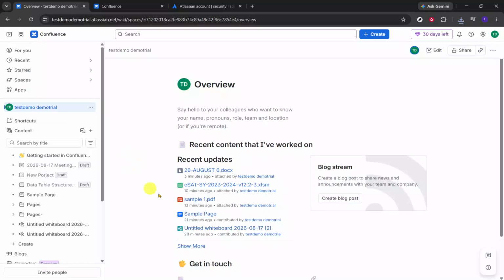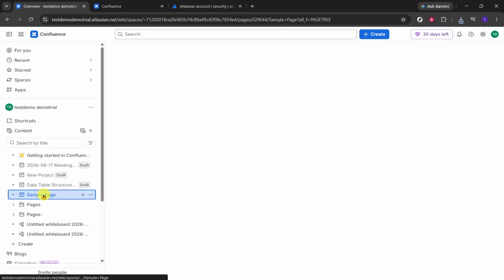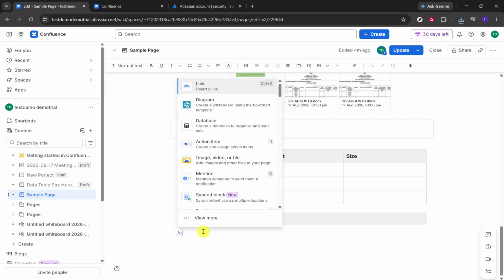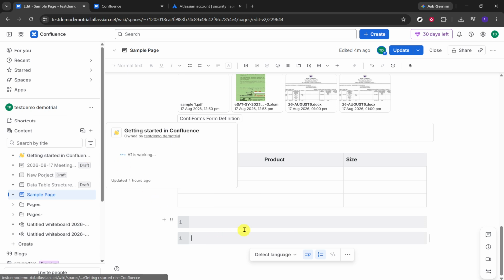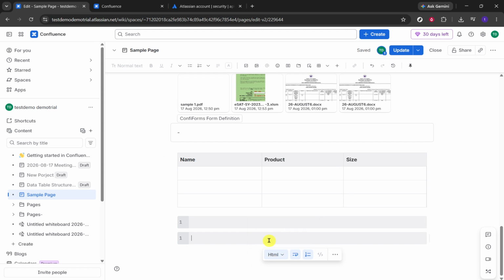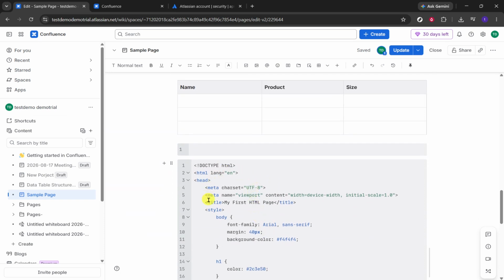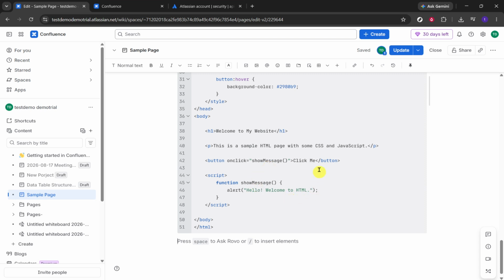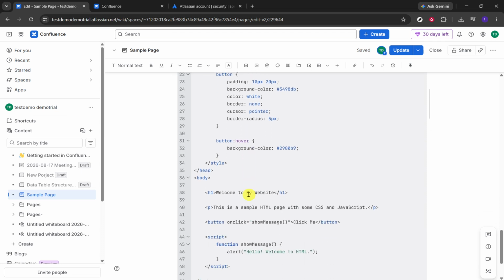How To Add Custom HTML To Confluence Pages (2026) (Complete Guide)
Learn how to add custom HTML to Confluence pages with simple steps. This guide shows you how to add HTML to Confluence, use custom HTML in Confluence pages, and add HTML code to your Confluence content.